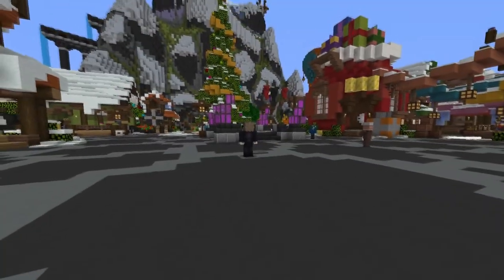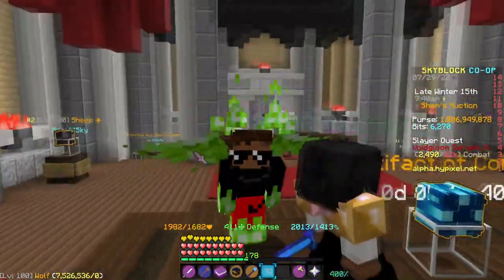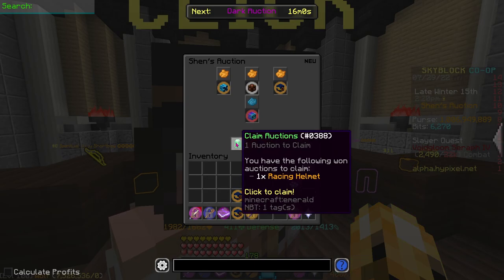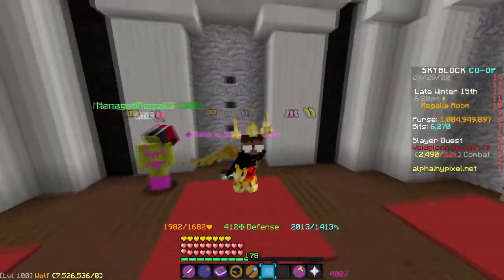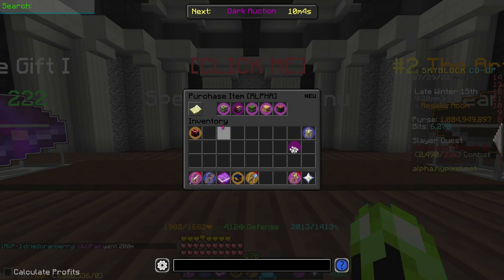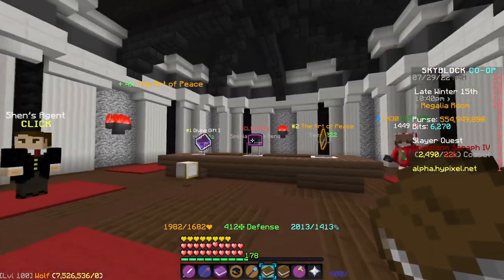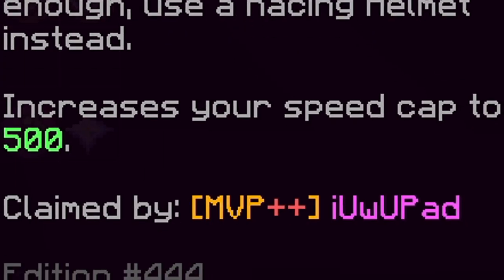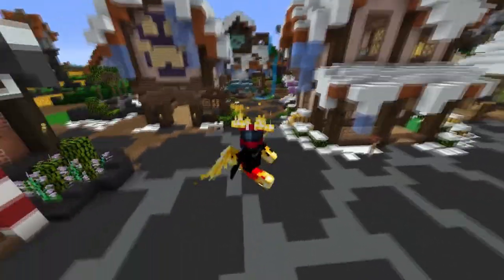FULL SHEN'S AUCTION HOUSE GUIDE! (New Auction House) (Alpha) | Hypixel Skyblock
What do you guys think about the new Shen's auction house and its items?
► Extra Info:
Server IP: mc.hypixel.net
Pc Specs:
i7 12700k
3070 8gb
16gb DDR5 4800 mhz
Monitor Specs:
165hz Asus
Timestamps:
Intro: 0:00
What is it?: 1:00
Special Room: 3:05
Showcasing New Items: 6:12
Mythic Rat: 6:14
Rock Skins: 6:53
Art Of Peace: 7:39
Racing Helmet: 7:51
Pandora's Box: 8:17
Artifact Of Control: 9:06
Outro: 9:21